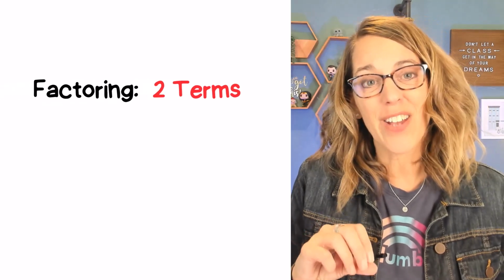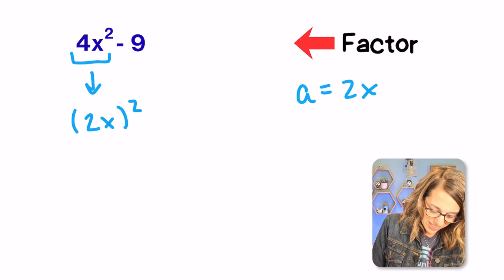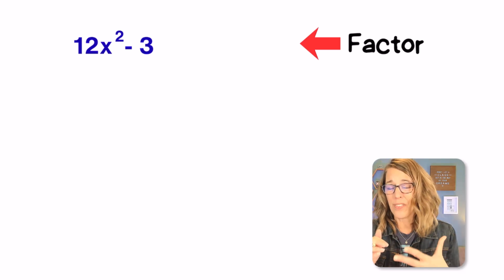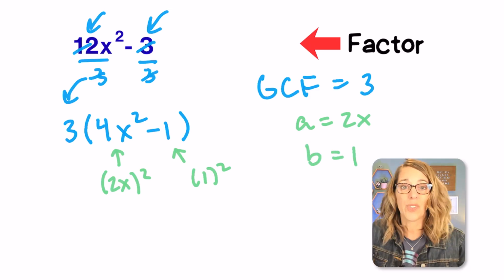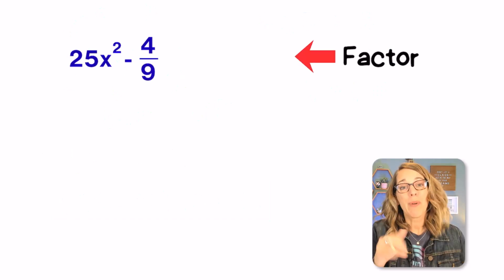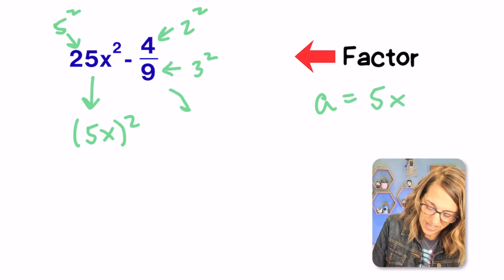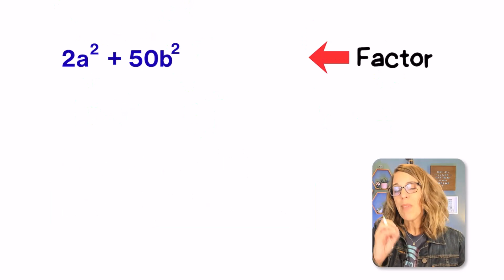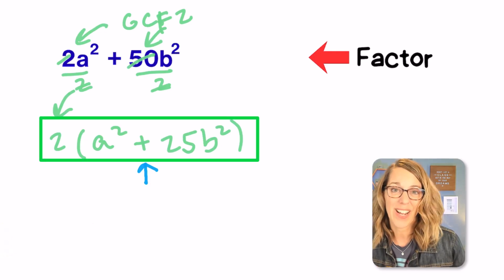Difference of Squares │ The pattern that changes everything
Factor a difference of squares with 4 step-by-step examples, including a difference of squares with fractions. I’ll show you how to spot perfect squares, take square roots correctly (including fractional squares), keep signs straight, and write the final factorization in binomial form. This video is perfect for Algebra 1 and Algebra 2 students practicing factoring special products, factoring binomials, and recognizing the difference of squares pattern—plus quick checks to confirm your answer by multiplying back.

*Chapters*
00:00 Introduction
00:13 Difference of Squares Formula
01:34 Example with GCF
03:20 Example with a Fraction
04:46 Must-See Example